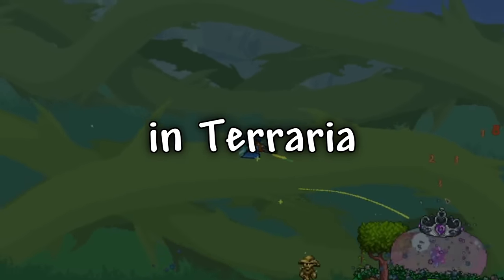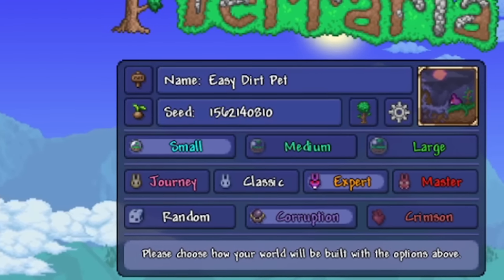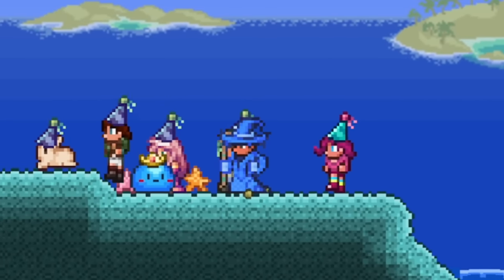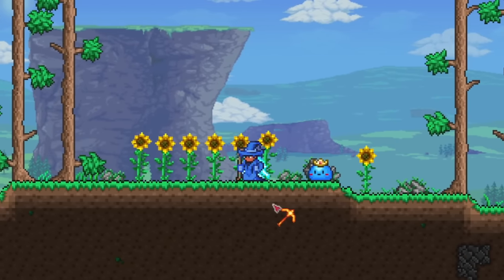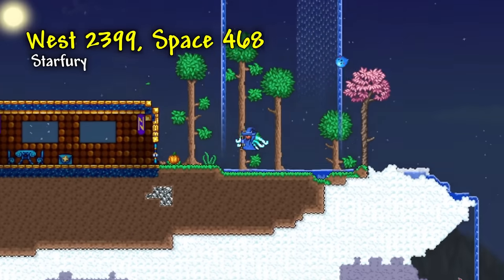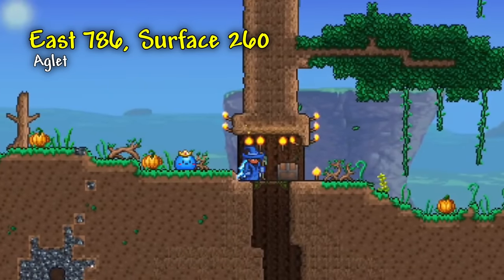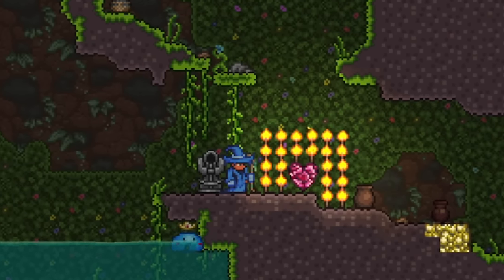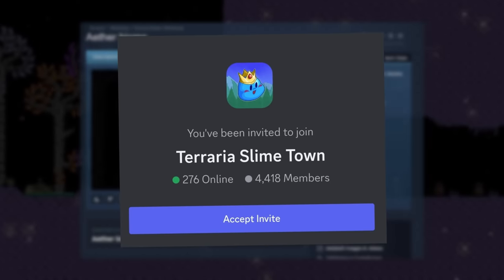The BEST Terraria seeds (1.4.4.9)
Just like Minecraft you are able to make your terraria worlds using specific seeds to get the same world every time,  which means you can use specific seeds to get worlds that have great loot right at the start like enchanted swords, terra spark boots, life crystal, and much more. So that's why I decided to make this video where I go over the best/most useful 1.4.4.9 seeds that I know

》SEEDS
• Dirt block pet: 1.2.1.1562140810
• Glow Tulip: 1.1.2.GlowTulipEasy
• Celebration: Celebrationmk10
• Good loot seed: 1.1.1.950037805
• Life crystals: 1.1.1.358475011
•Aether biome: 1.1.1.aether